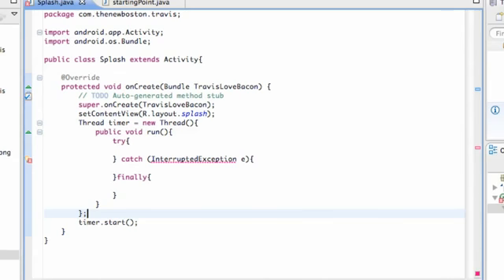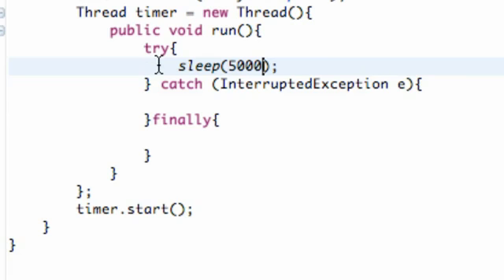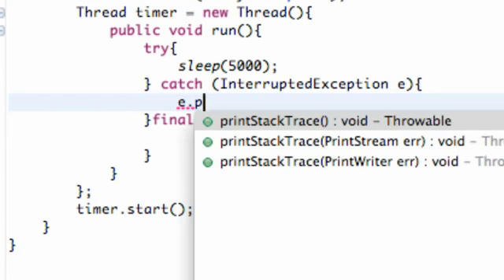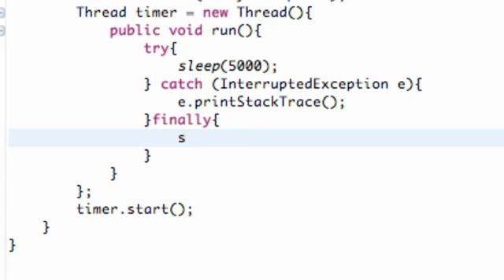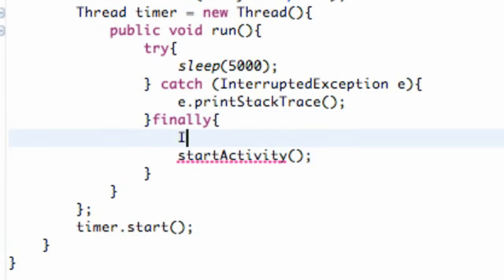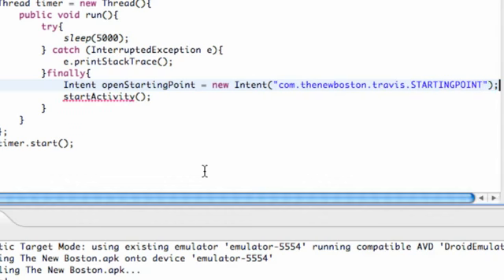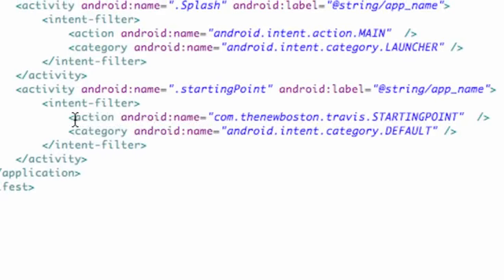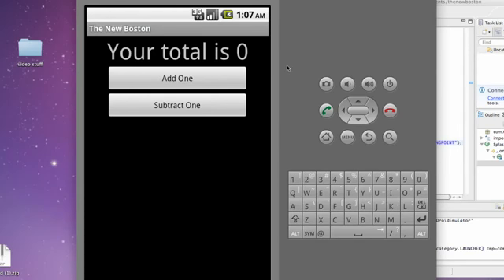Android Application Development COUR 015 How to Start a New Activity via Intent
Android software development is the process by which new applications are created for devices running the Android operating system. Google states that, "Android apps can be written using Kotlin, Java, and C++ languages" using the Android software development kit, while using other languages is also possible.